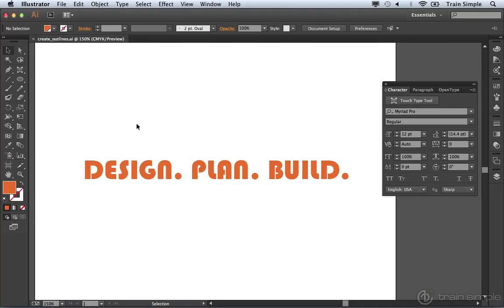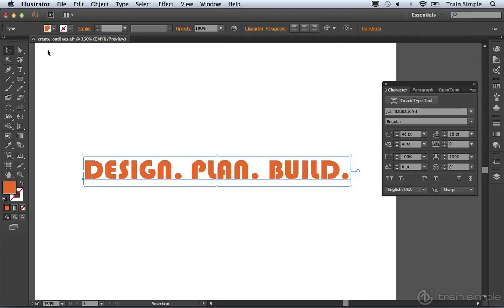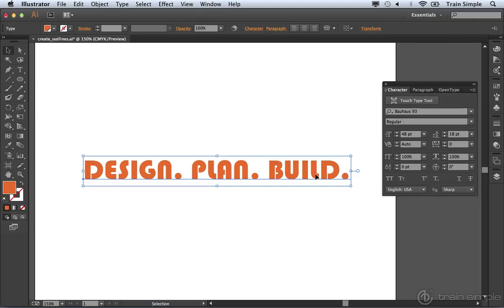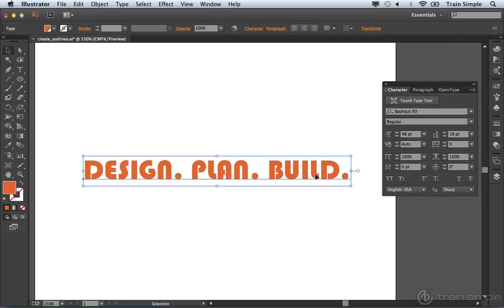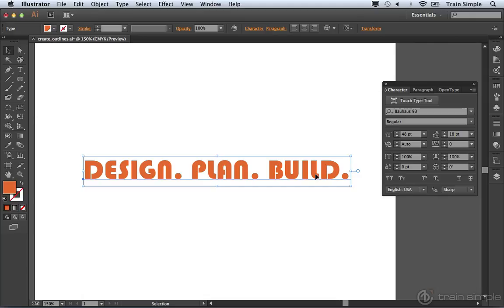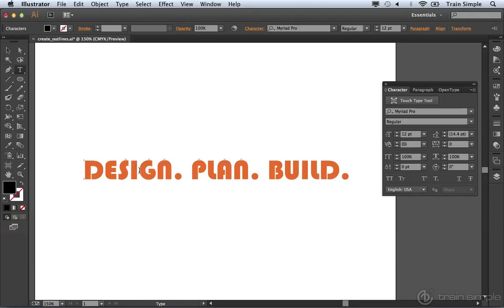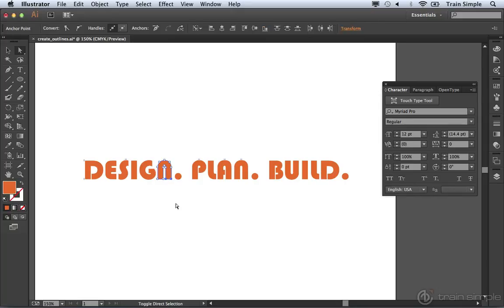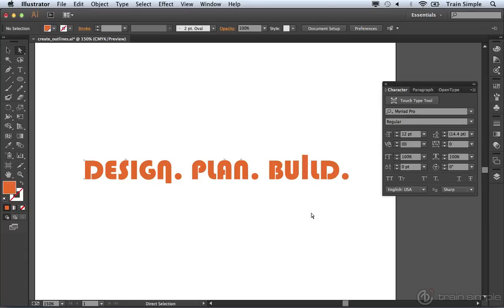012 Creating Outlines-Adobe illustrator tutorial 2017